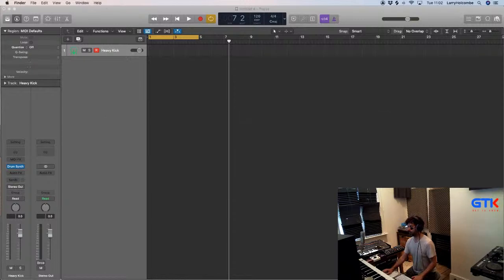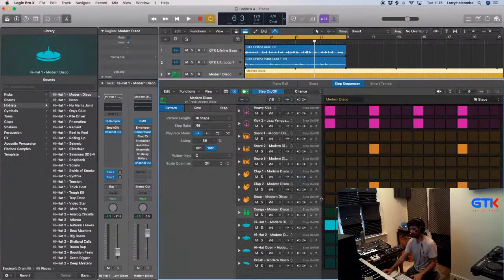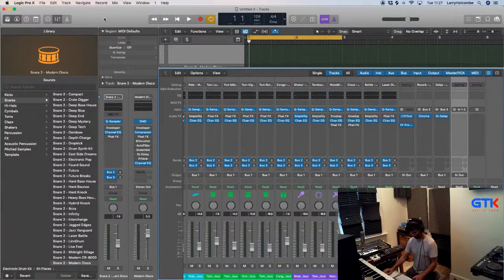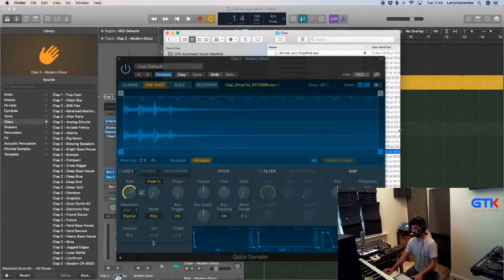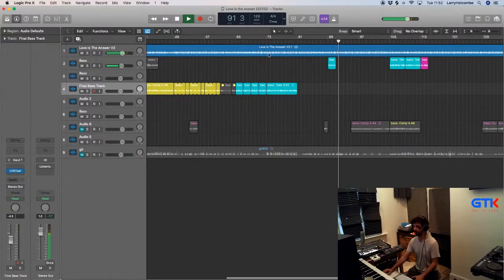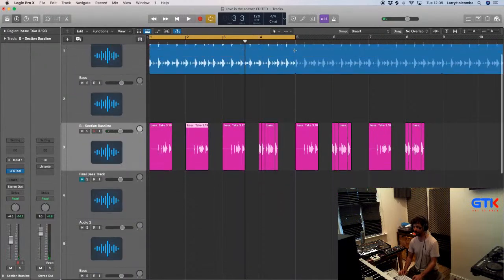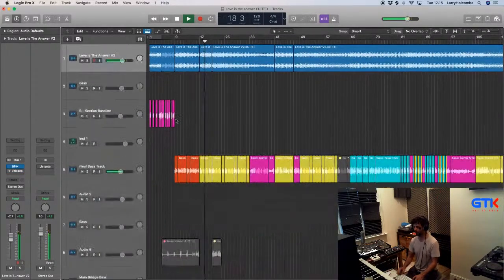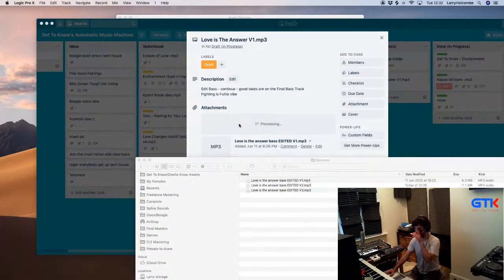Experimenting with the new Drum Synth and Sequencer in Logic X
In this live stream, Im going to be experimenting with making kicks using Drum Synth and sequencing a beat using the new Sequencer in 10.5!